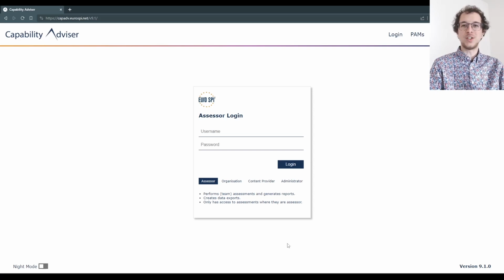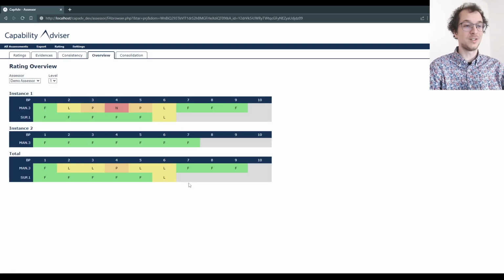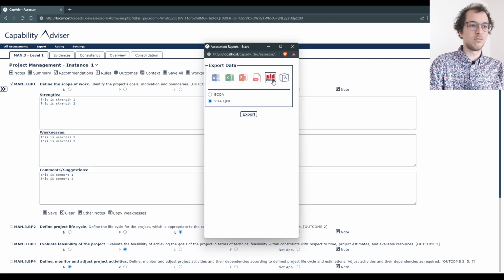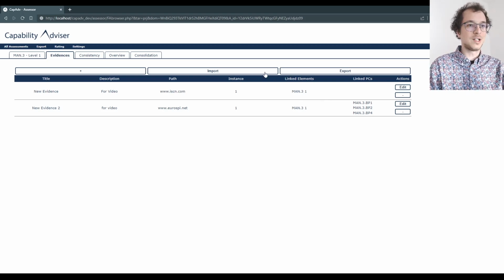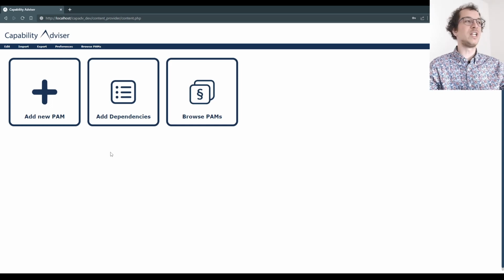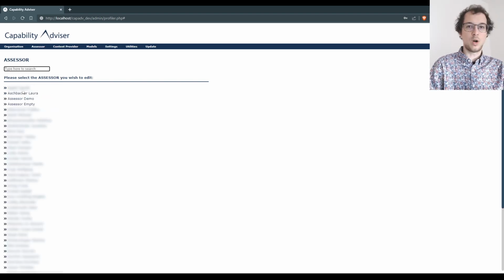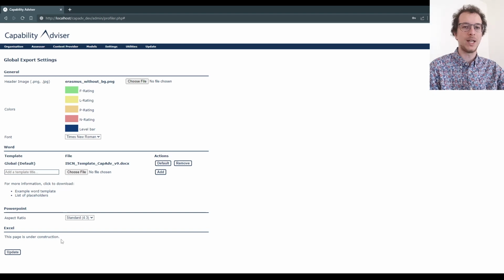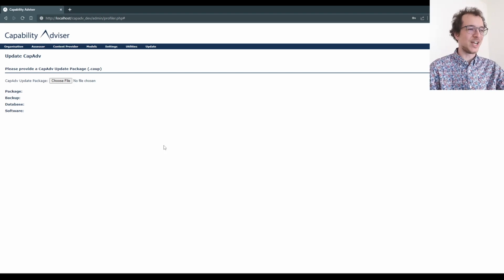Capability Adviser Version 9.1